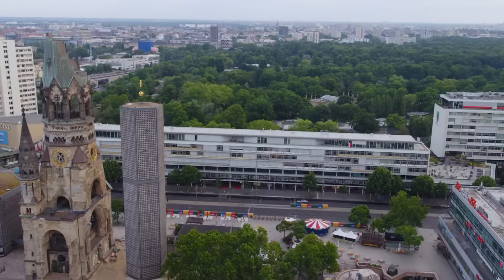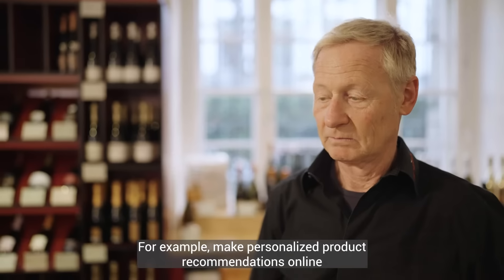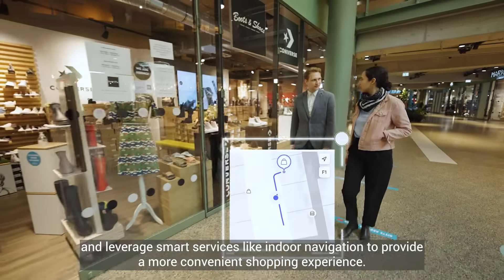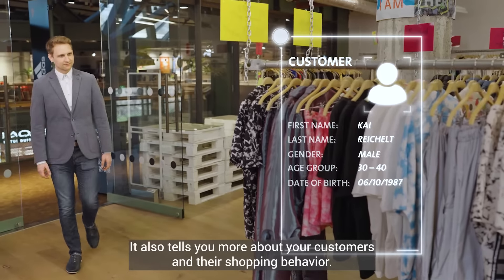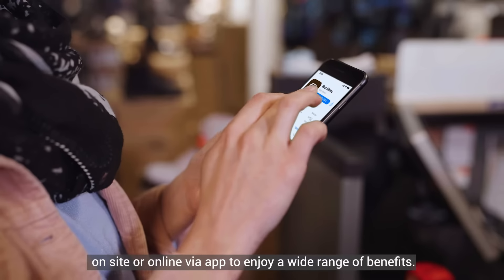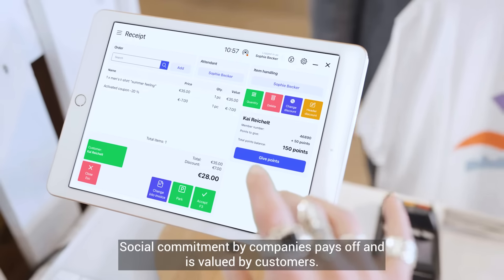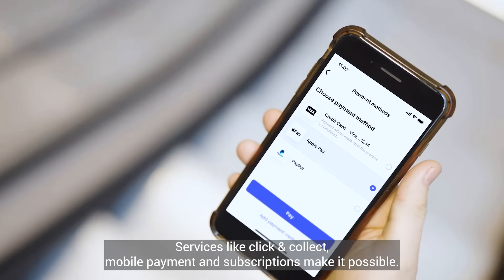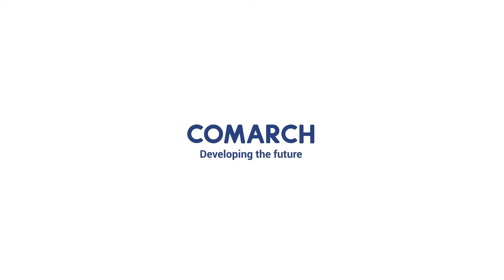Loyalty Marketing Platform – Redefining the Retail Experience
Find out how you can create the ultimate shopping experience for your clients using our all-in-one, AI-powered loyalty marketing platform.